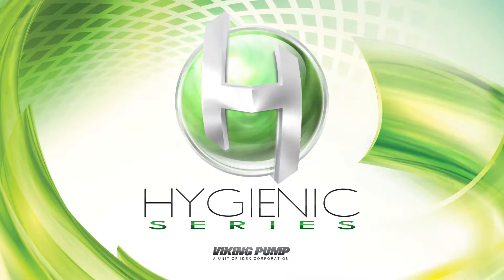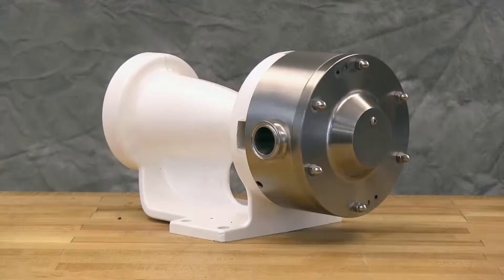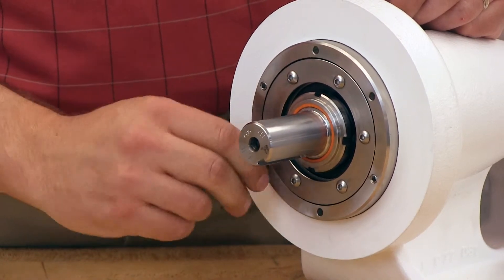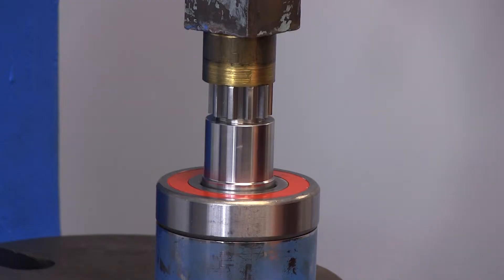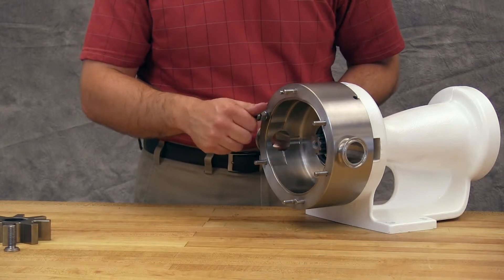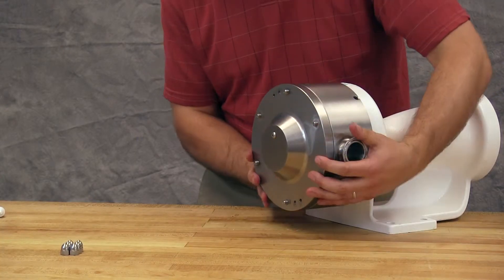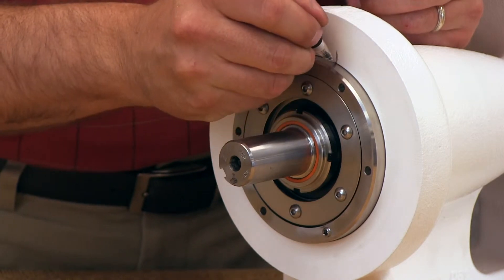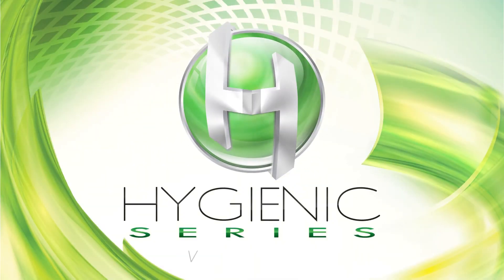Viking Pump Hygienic Series - Bearing Replacement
A visual guide on how to replace the bearings in your Hygienic Series pump.

See our Hygienic Series Wet End Disassembly, Cleaning, and Reassembly video for a complete repair. for manuals and more information.